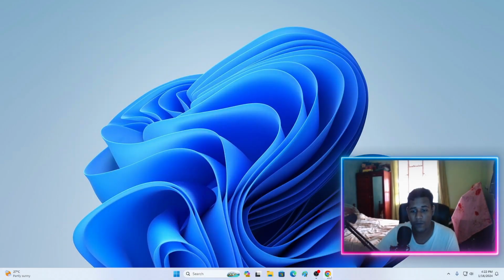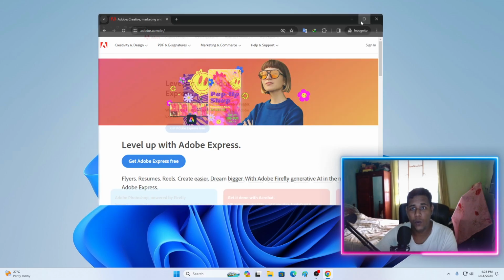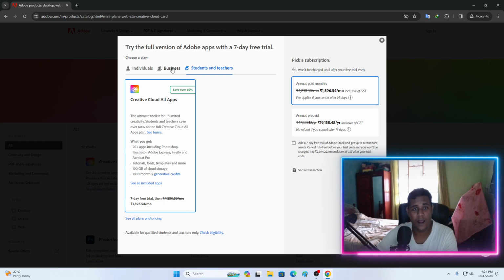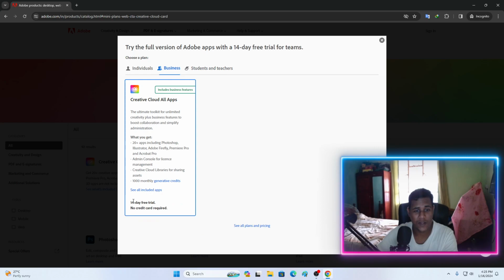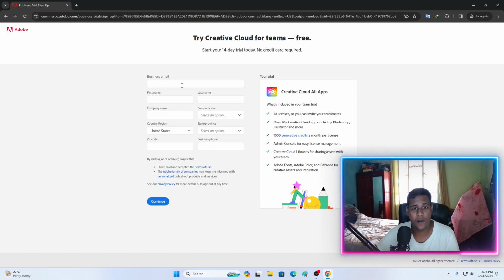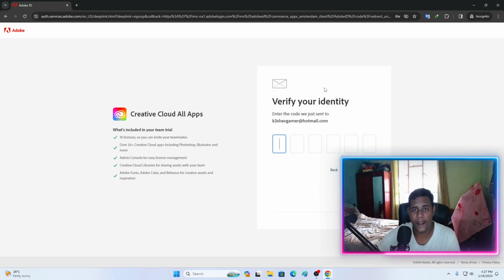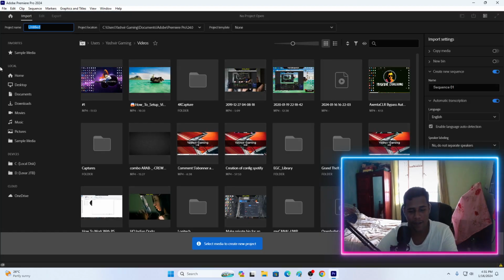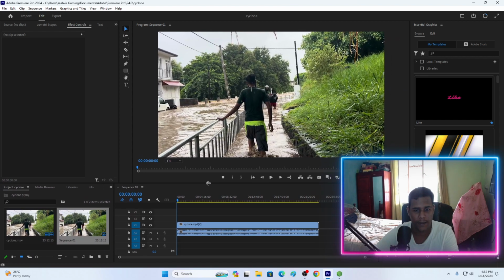I Found Out How to get Adobe Premiere Pro for FREE (NO CRACK/LEGAL)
🔥 Learn How To Download Adobe Premiere Pro Trial For Free (NO CRACK/LEGAL) in 2024!🔥